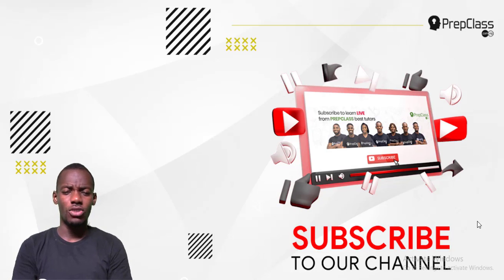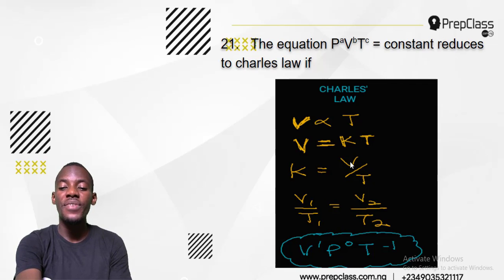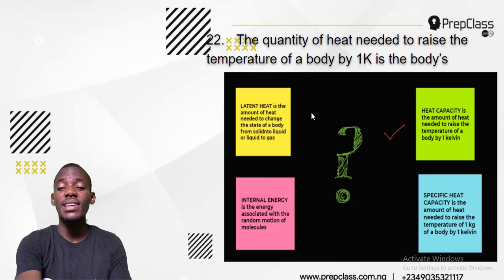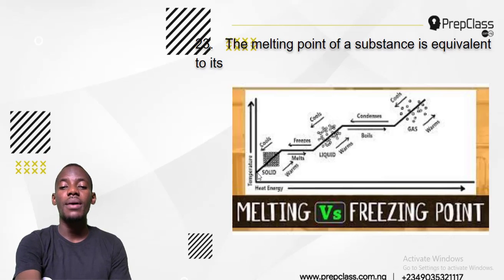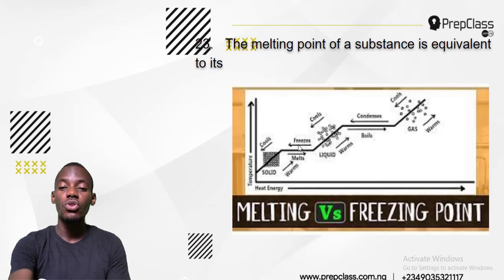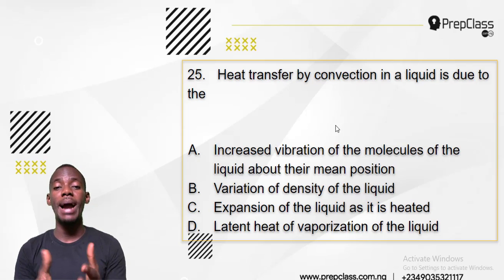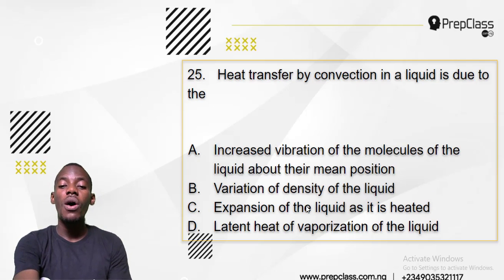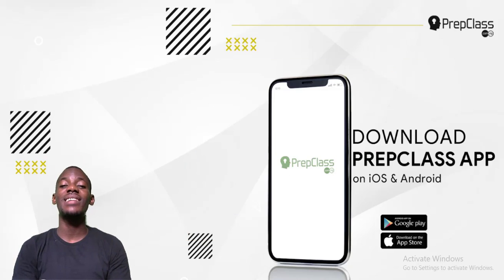Jamb Physics 2014 n0 21-25